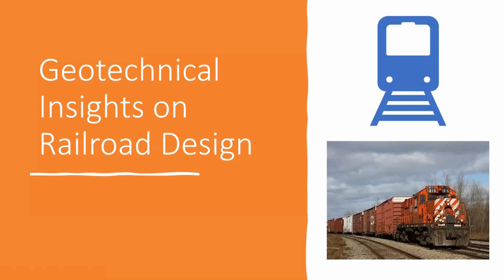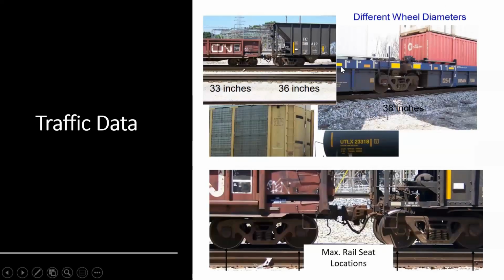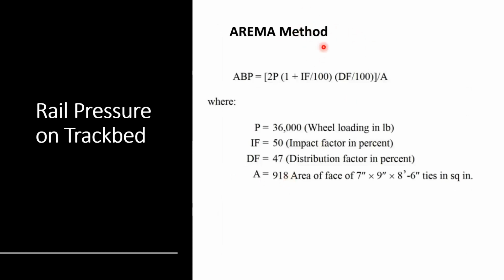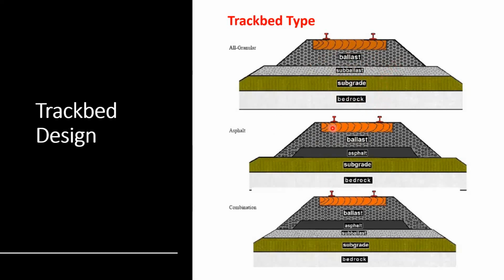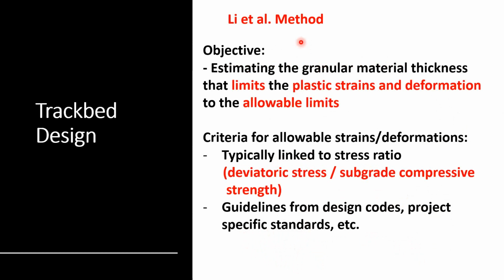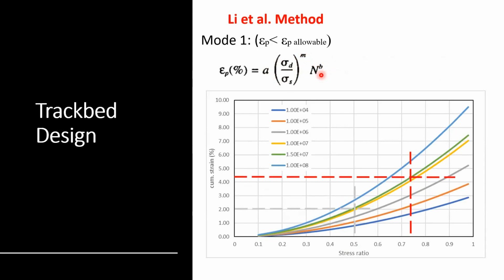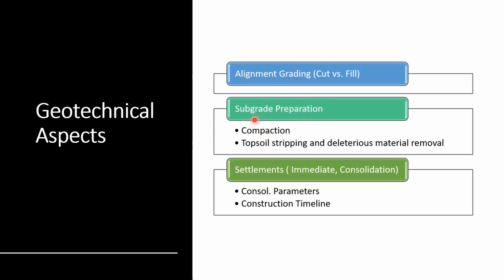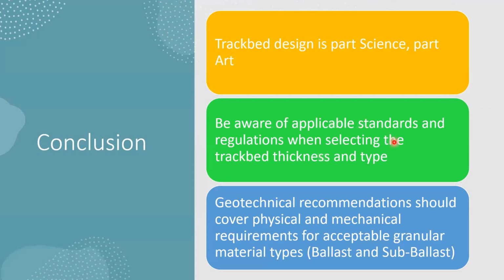Geotechnical Insights on Railroad Design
Presented by Dr. Ahmed Abdel Razik